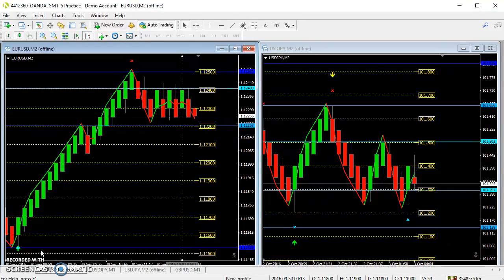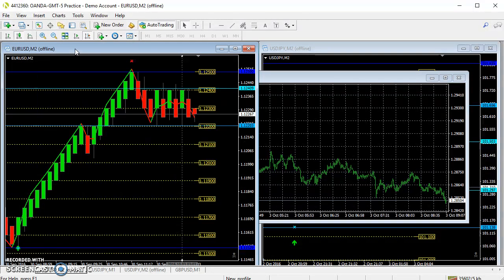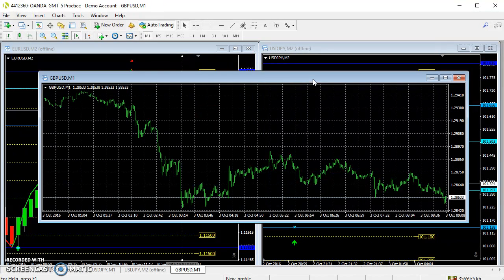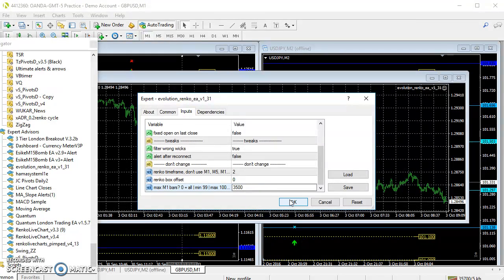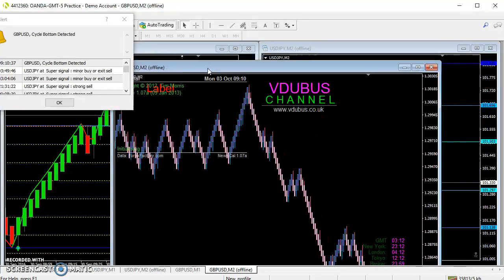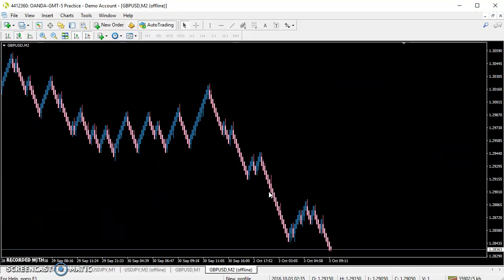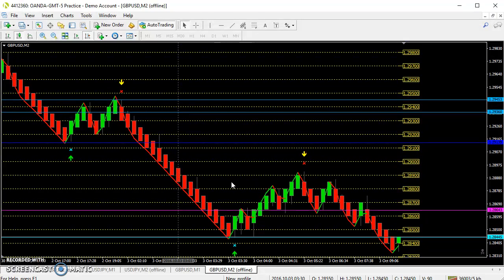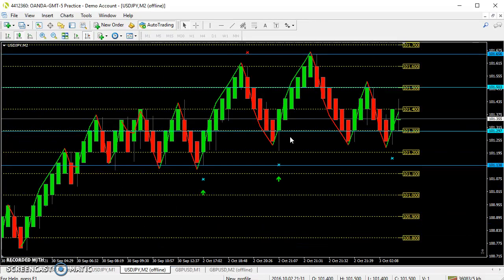How to build a GBPUSD Renko Chart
In this video we build a GBPUSD renko chart in a few easy steps.